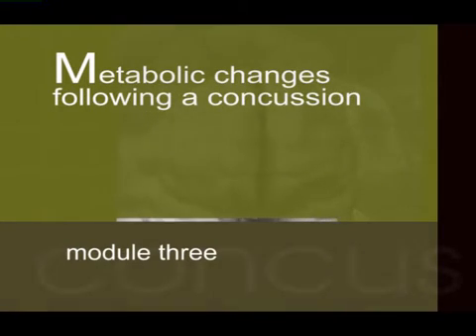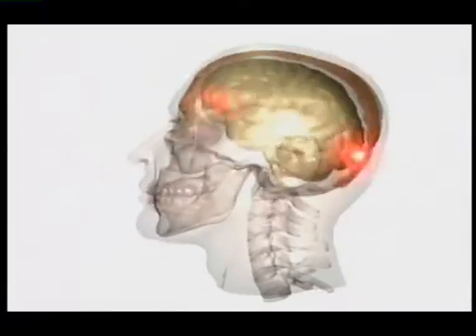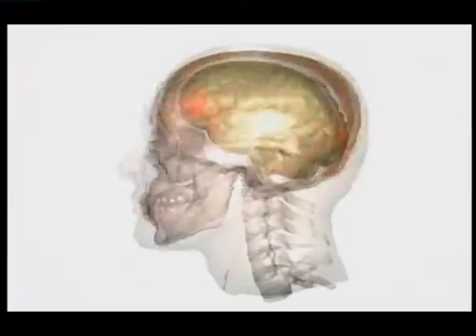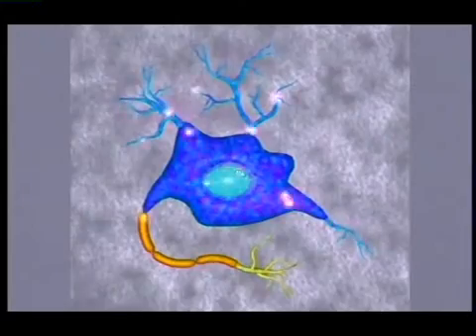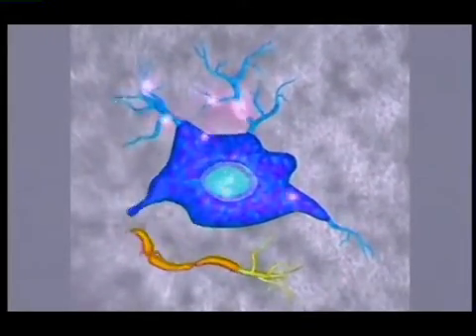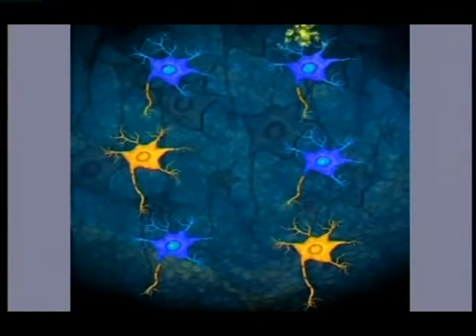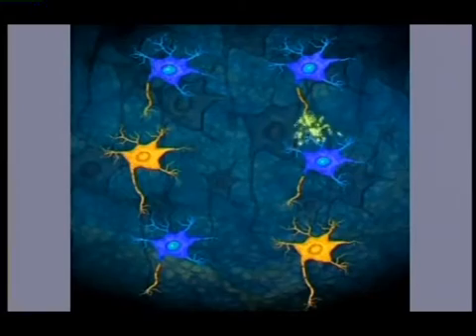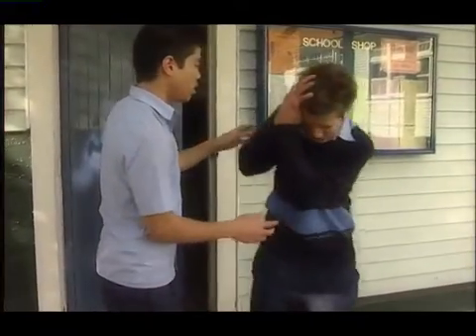Concussion - 3. Metabolic changes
Concussion - An Educational DVD
Module 3: Metabolic changes
© Barry Willer PhD & Brain Injury Association of NZ